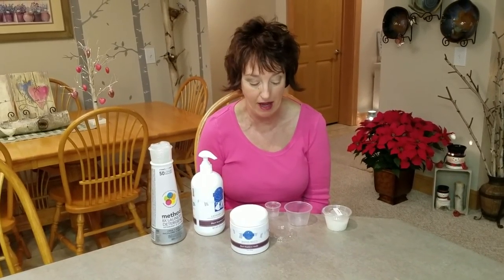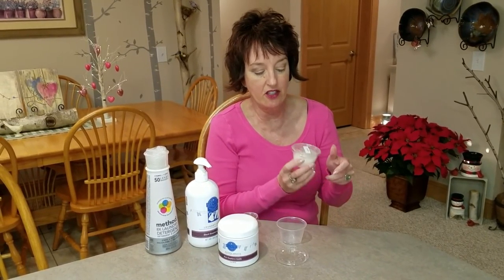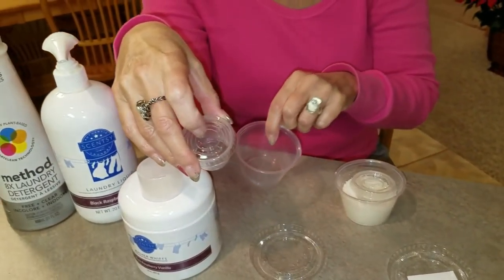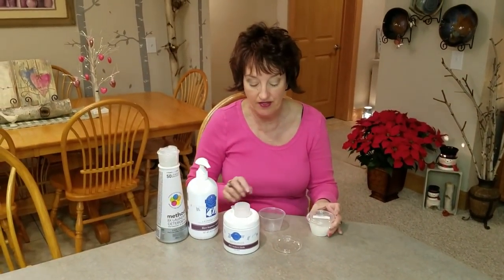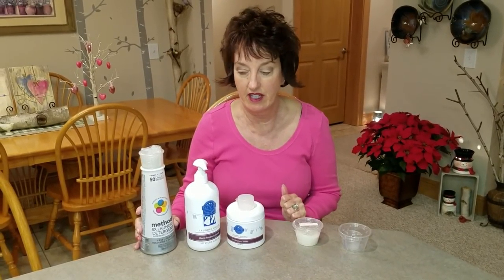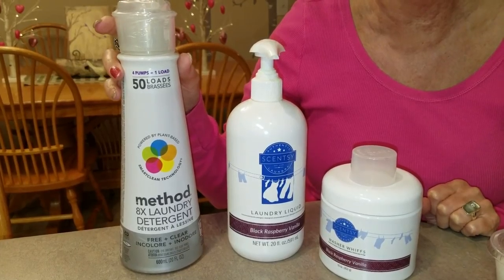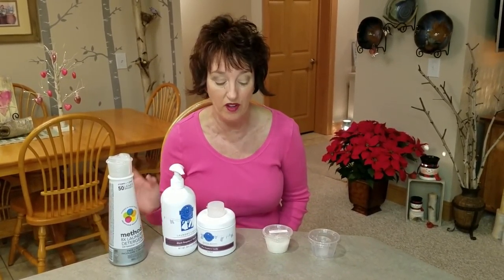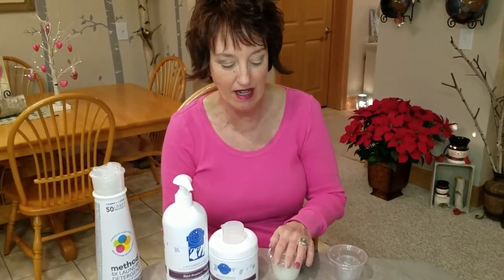Spice Dawn: Cup-in-cup Laundry samples.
How to combine Scentsy Washer Whiffs & Laundry Liquid in one sample.